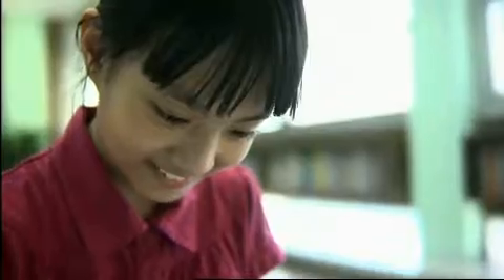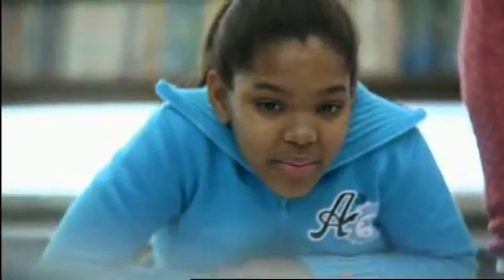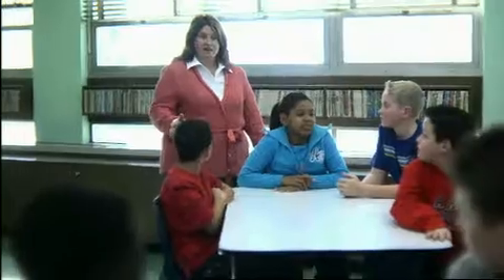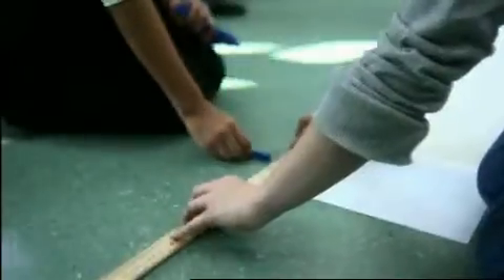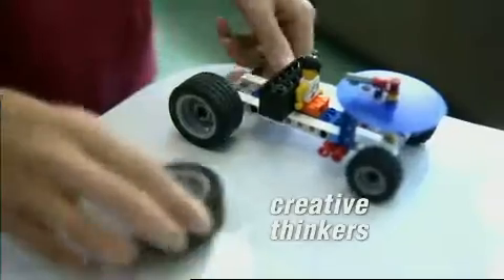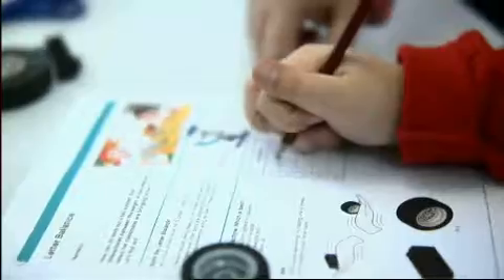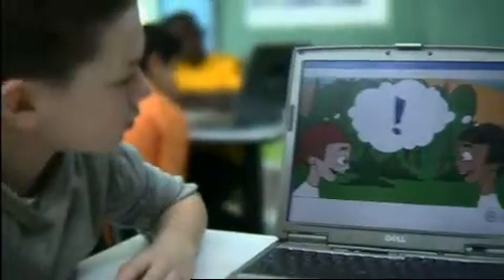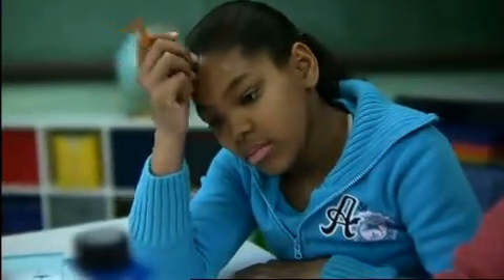LEGO Education - Use in school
A school classroom examines LEGO sets which provide the pupils with problems and solutions so that everyone can have a chance at predicting and figuring out the outcome. The buddy building concept of some sets helps students to work in pairs with similar booklets.